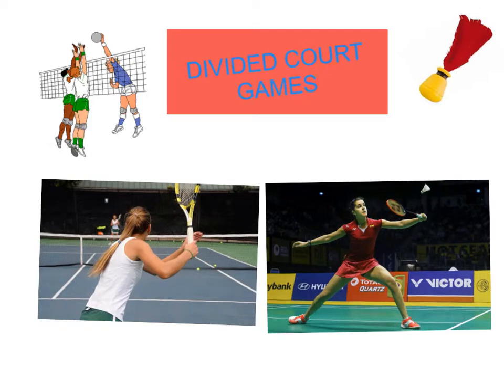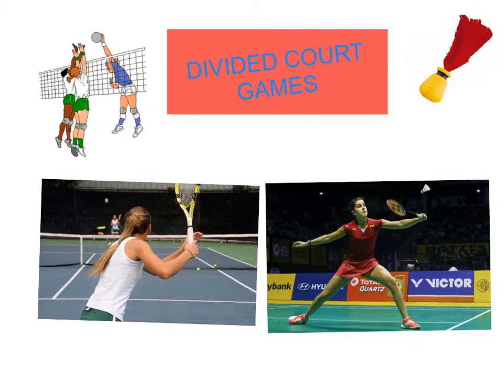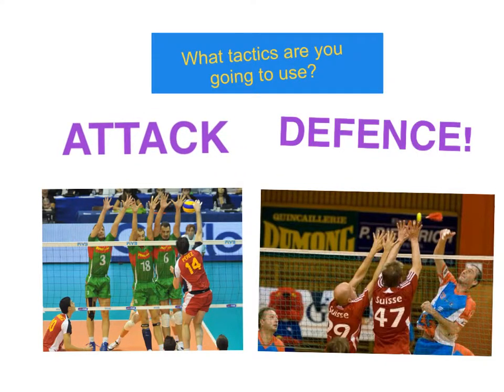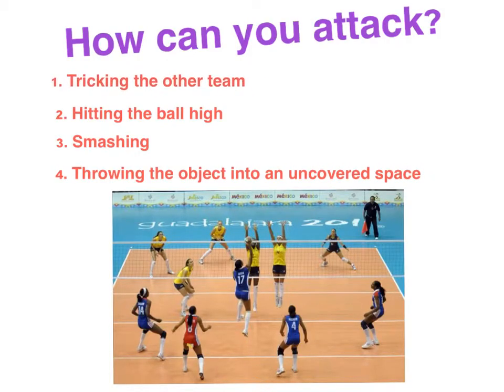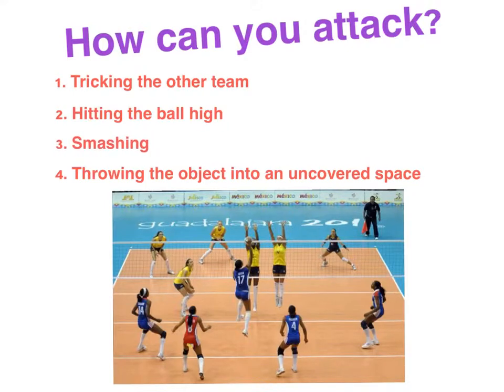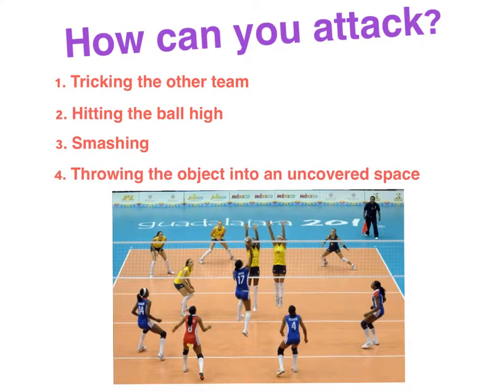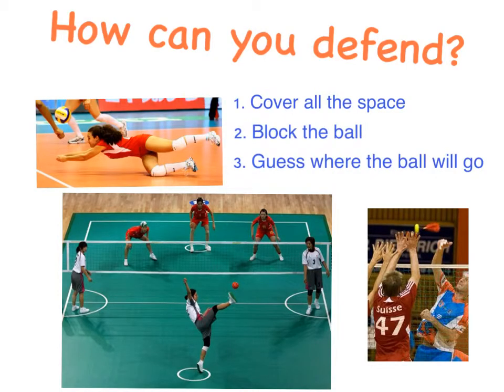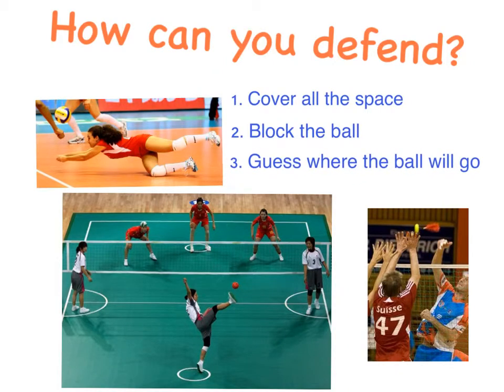Divided court games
A small insight into divided court games for our primary students.